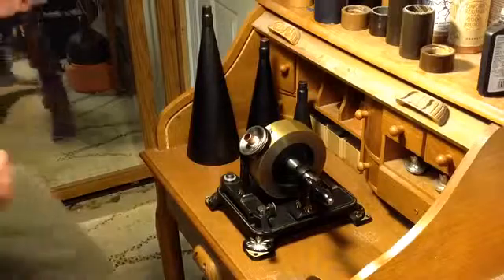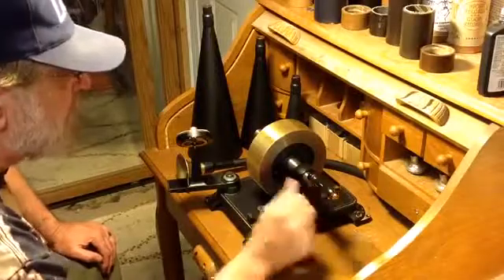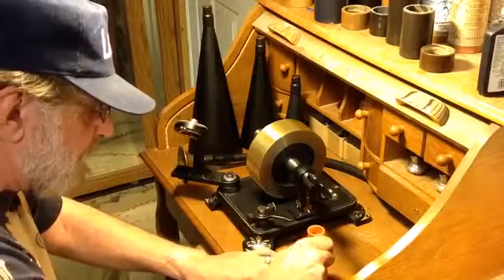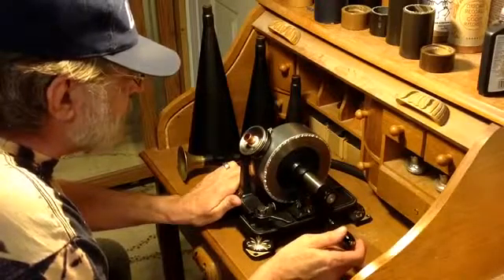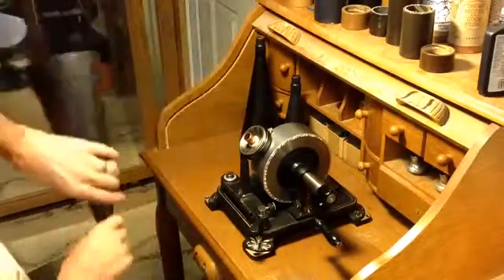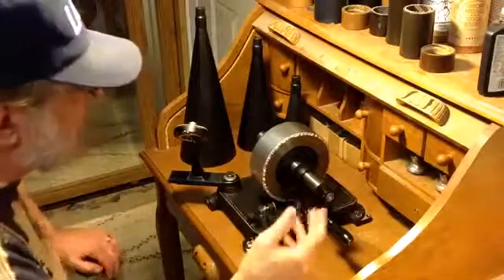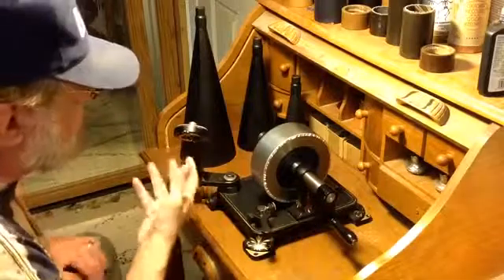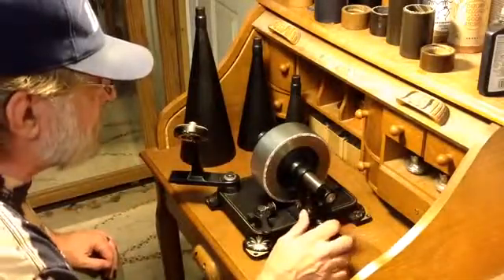tinfoil phonograph / speaking tube recording